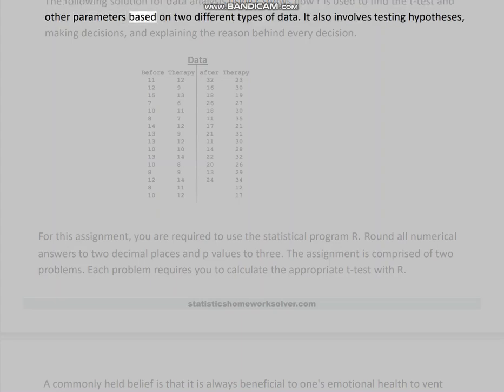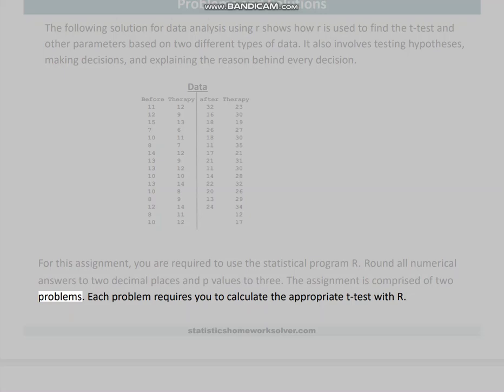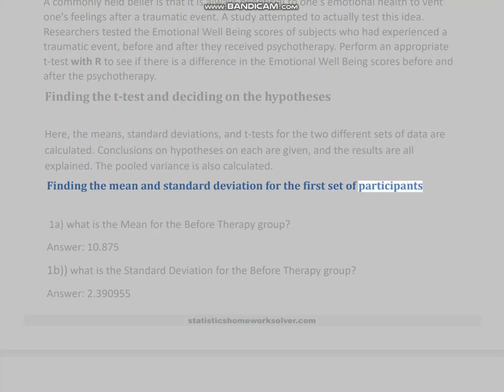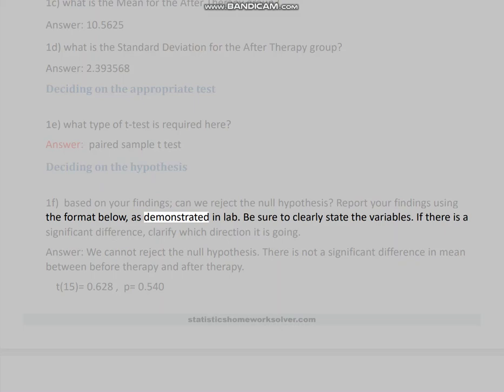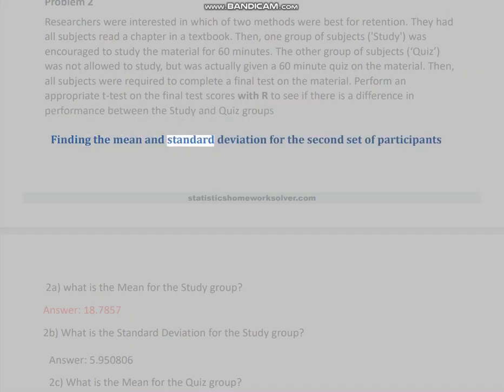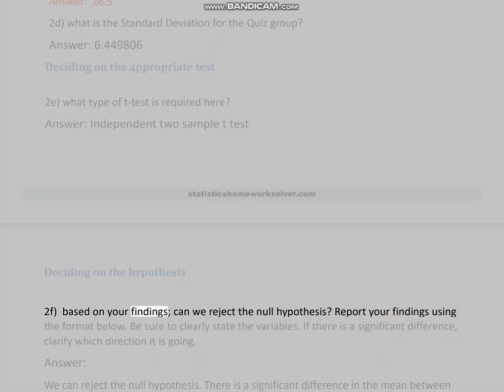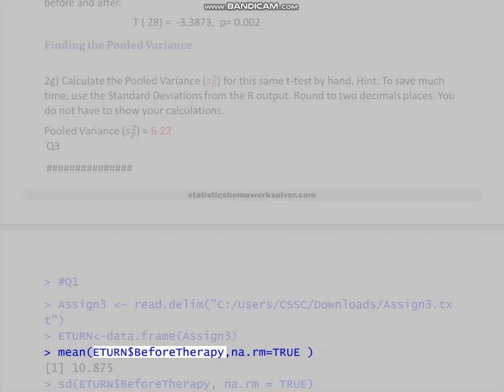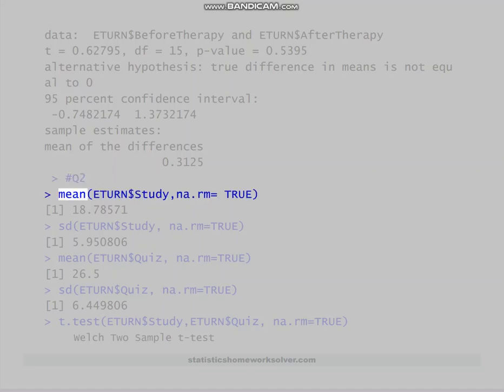R Homework Help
I am Maria W. I am a R Homework Solver at statisticshomeworksolver.com. I hold a Ph.D. in statistics, from Saint Louis University, United States. I have been helping students with their homework for the past 11 years. I solve homework related to R.